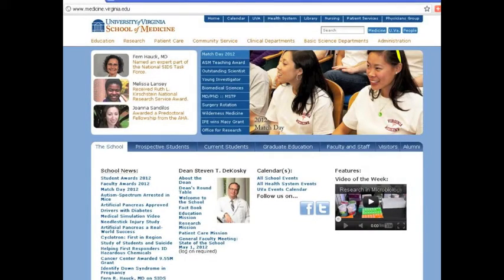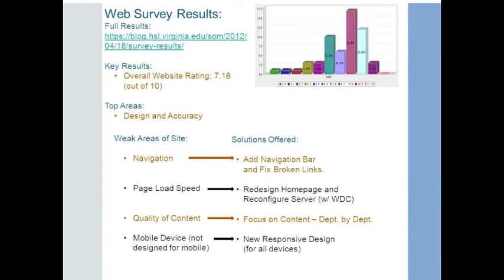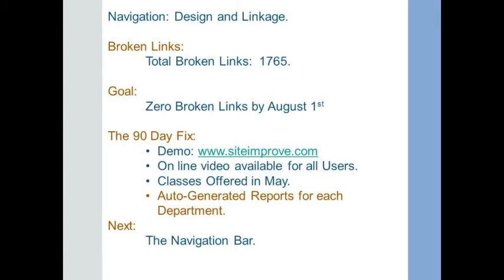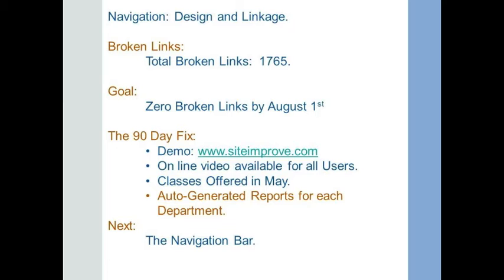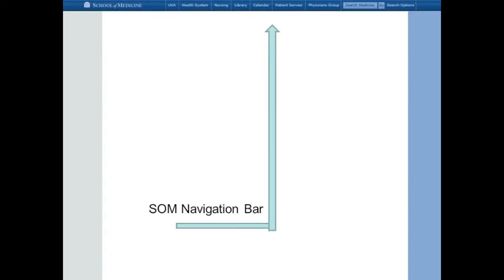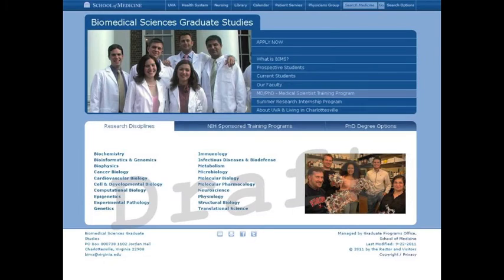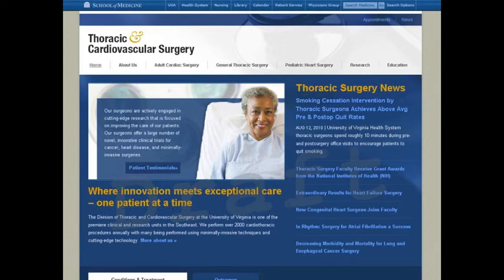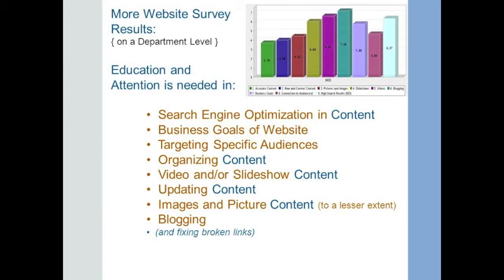School of Medicine Website Update for the WDC Web Forum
Ray Nedzel, School of Medicine Webmaster speaks about a few summer/fall projects for the School's website.  School of Medicine Website Update for the WDC Web Forum